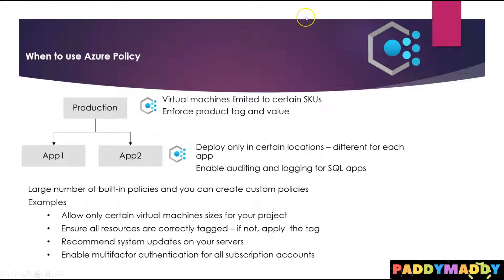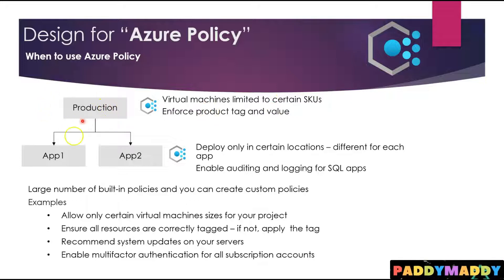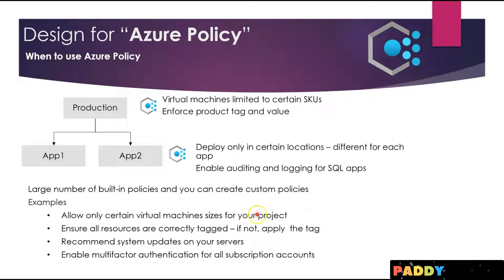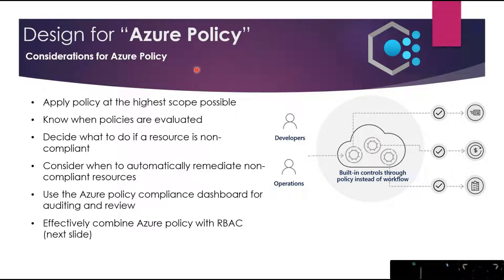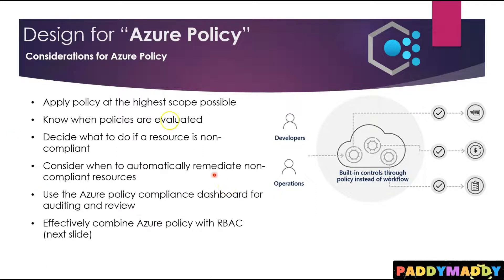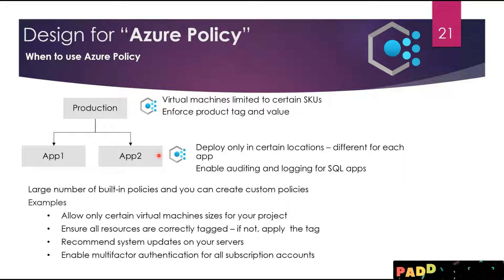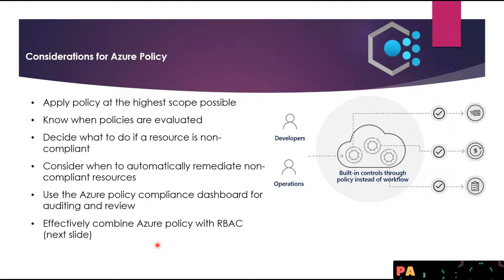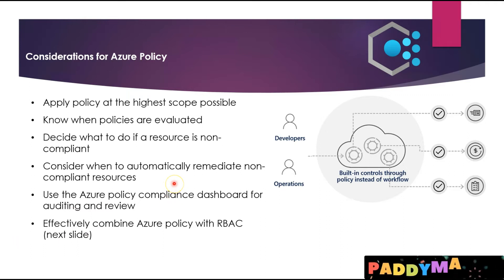How to Design Azure Policy Cloud and Compliance Management Governance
Azure Policy Achieve real-time cloud compliance at scale with consistent resource governance.Reduce the time needed to audit your environments by having all your compliance data in a single place. Set guardrails throughout your resources to help ensure cloud compliance, avoid misconfigurations and practice consistent resource governance. Reduce the number of external approval processes by implementing policies at the core of the Azure platform for increased developer productivity. Control and optimise your cloud spend to get more value from your investment.Enforce policies on your resources. How to Design Azure Policy Cloud and Compliance Management Governance.

This video is part of Exam AZ-305: Designing Microsoft Azure Infrastructure Solutions course.